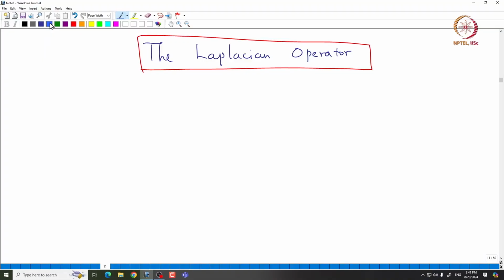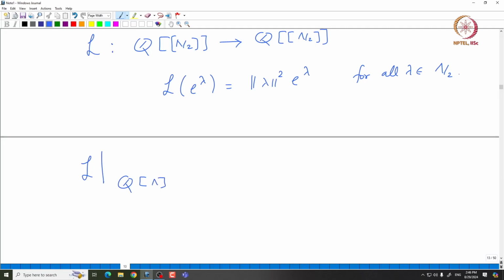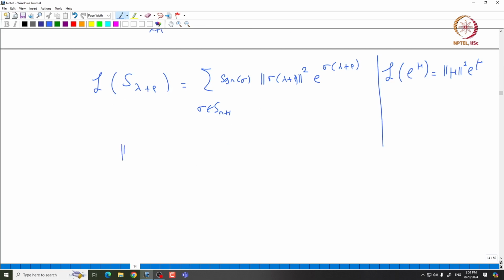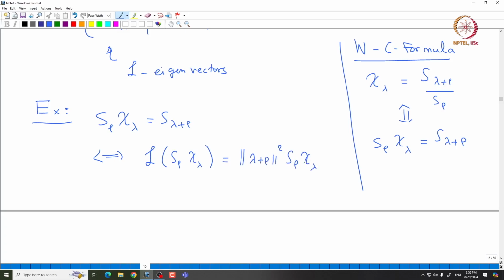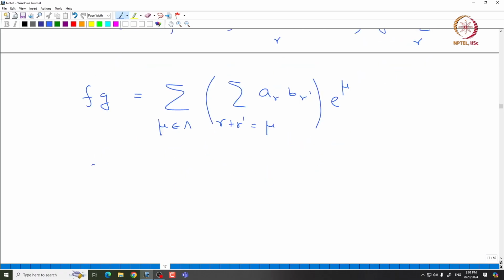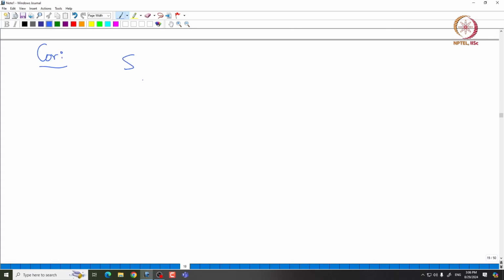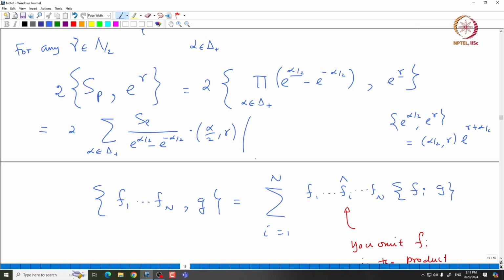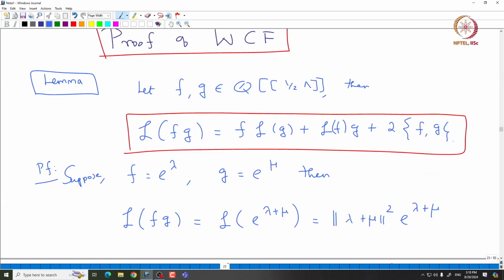The Laplacian operator and the Weyl Character Formula